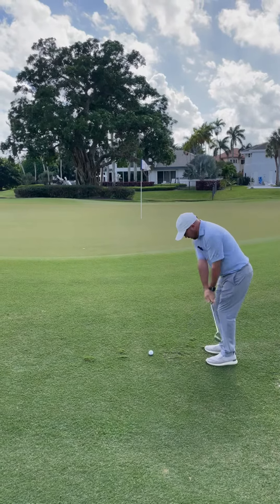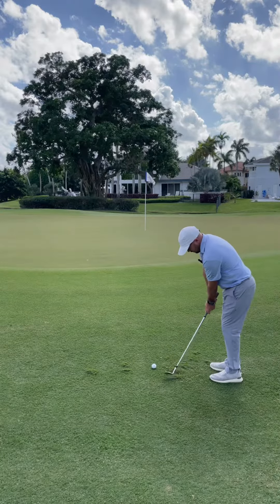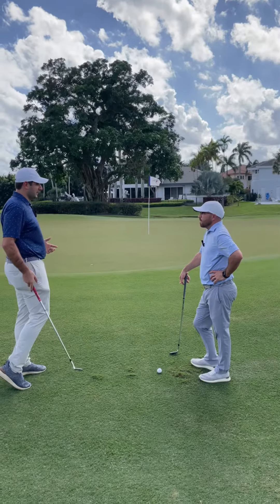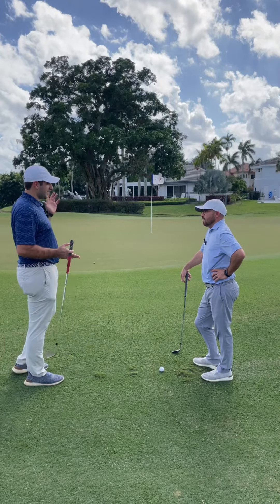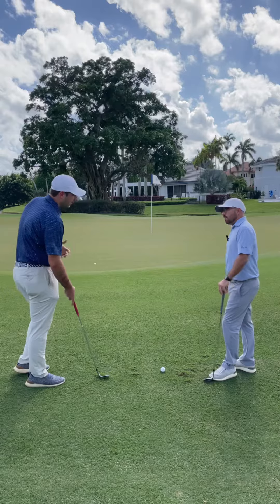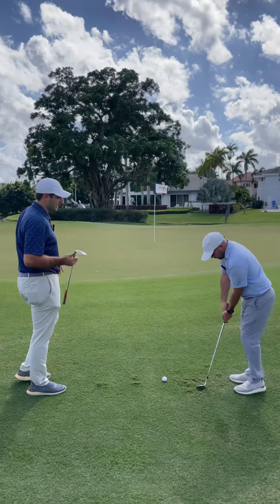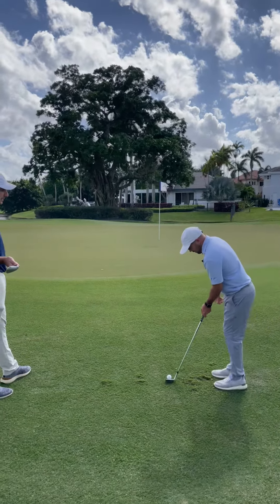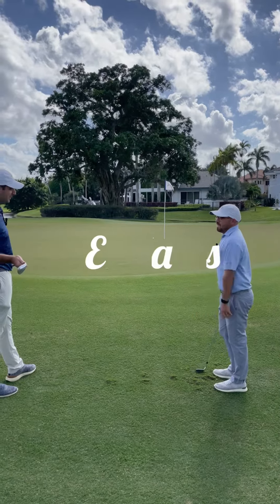Easy Peasy Pro Tips - Chipping Tip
Heel up chip